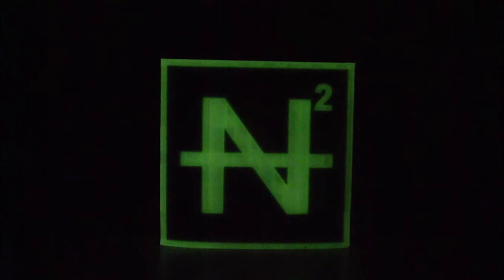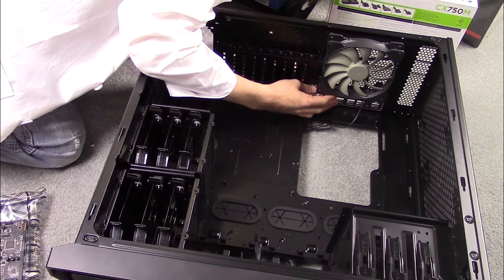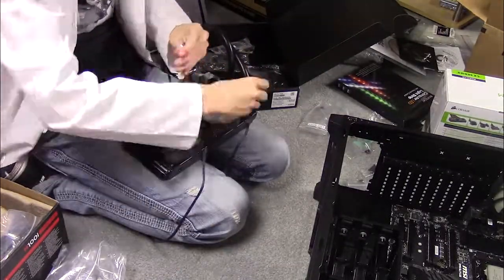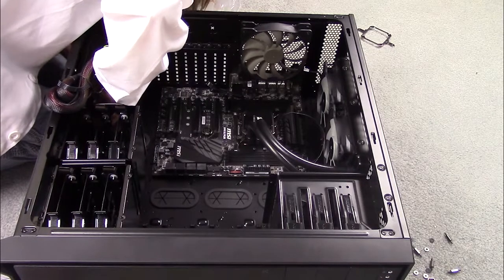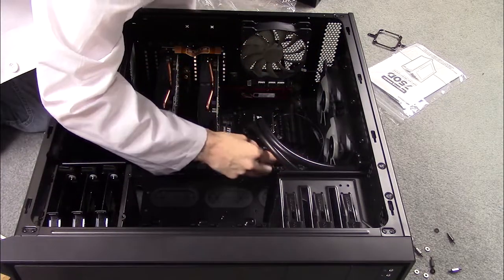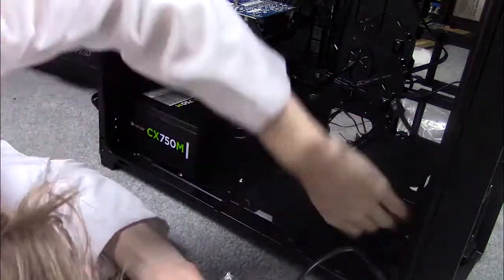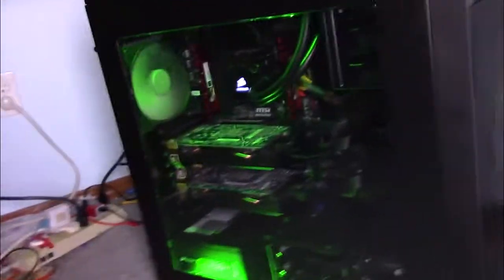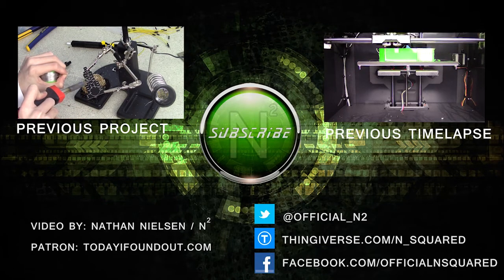Build a high end video editing/gaming PC for $1,000 USD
Build your own high end video editing/gaming PC for about 1,000 USD.

Parts:

CPU Cooler

Power Supply

LED Strips

DVD Drive

Graphics card (x2; Salvaged from Uncles PC, price not included in calculations for that reason)